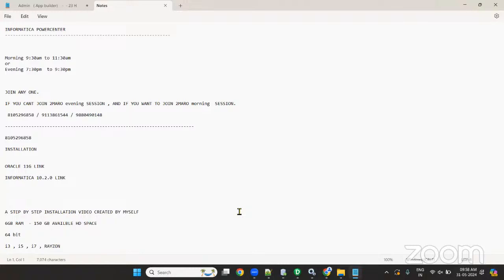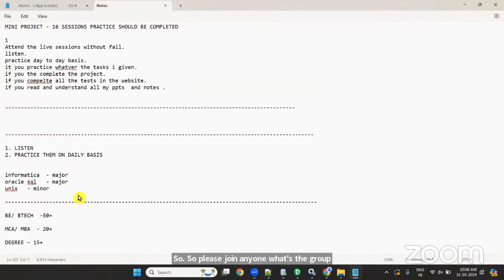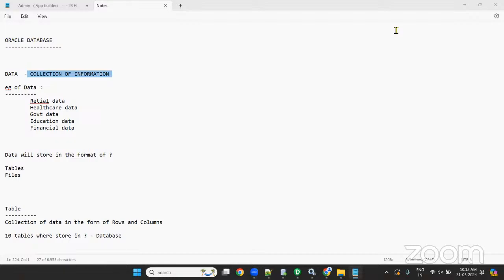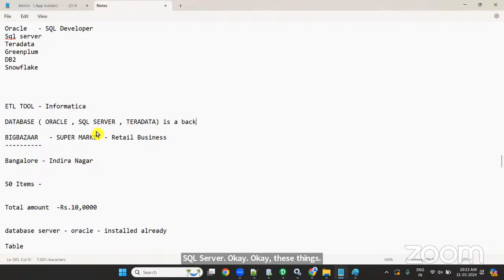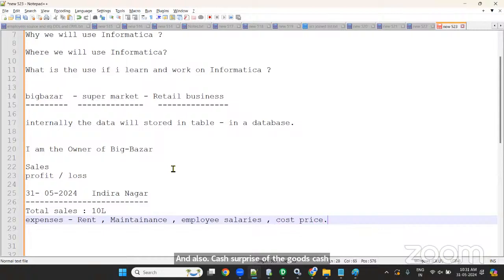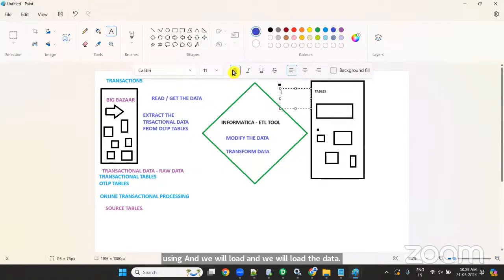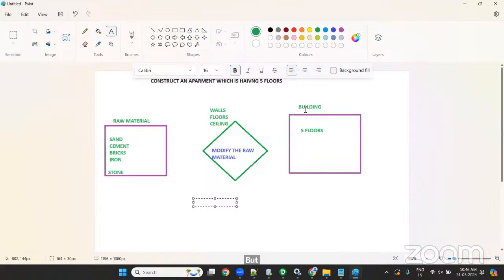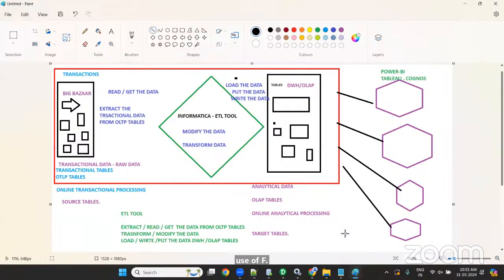Informatica PowerCenter Batch-24 Session-1 Morning| Introduction to Informatica PowerCenter By Raj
Or click the below link to WhatsApp

Hello  24th  batch is already Started today on  Informatica PowerCenter Realtime hands on  online training with complete working sessions.
1. Informatica  PowerCenter 10.2   Job based  online Live  training  from Basics to Advanced concepts.
2  Informatica 10.2 and Oracle installation guidance
3. Oracle and Unix basics covered .
3. Resume building on Informatica
4. Explanation of Realtime project and  real time scenarios and real time questions
5.Tips or questions to get through the interview
6.IICS ( Informatica Cloud)  basics.

Batch starting this from Today.. enroll soon .. call or WhatsApp me  @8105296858, @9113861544.